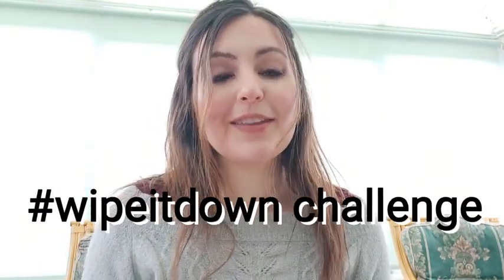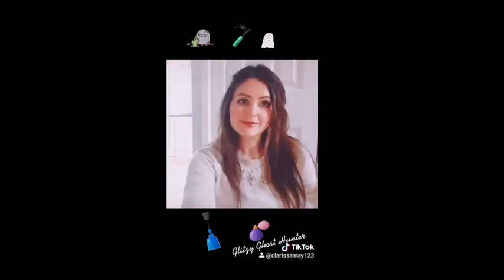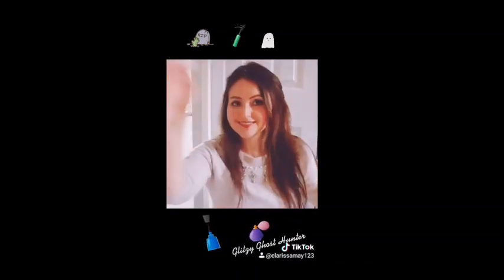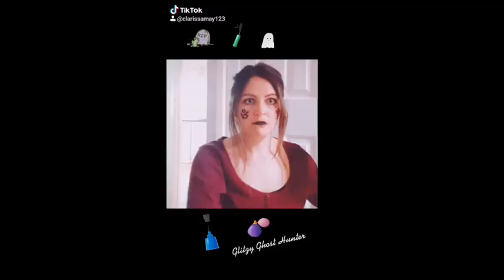Tutorial: Wipe It Down on TikTok - 2 Easy Methods!!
Hi guys, I'm just talking you through how to do the wipeitdown challenge on TikTok - specifically my "demonic makeup" edition. Xxx